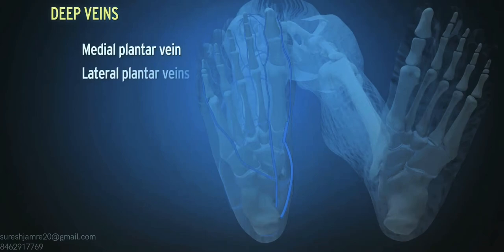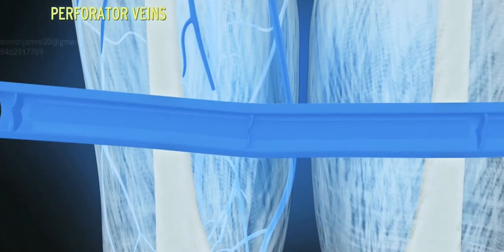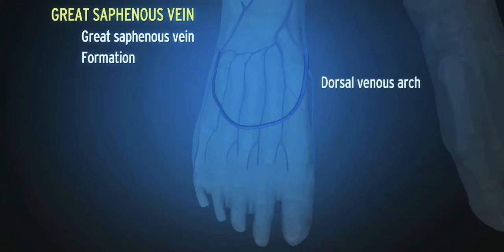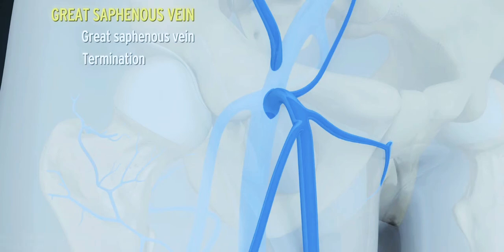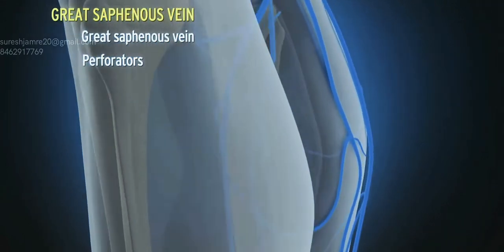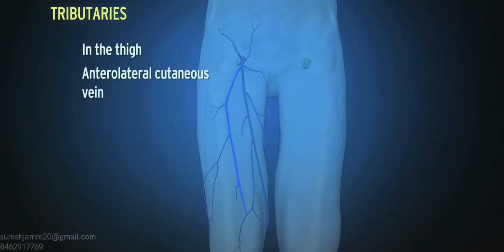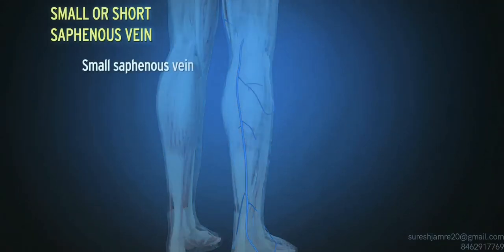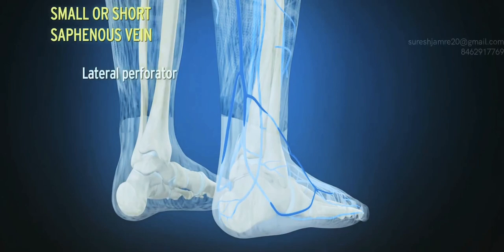pArt 25 _.venous Drainage of lower limb_.भाग 25 _. निचले अंगों का शिरापरक जल निकासी_।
pArt 25 _.venous Drainage of lower limb_.

भाग 25 _. निचले अंगों का शिरापरक जल निकासी_।